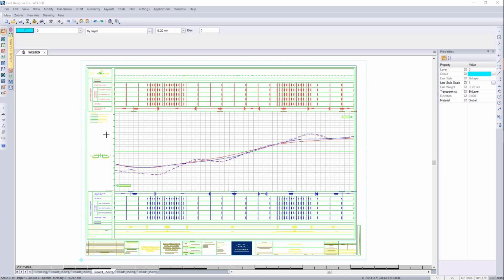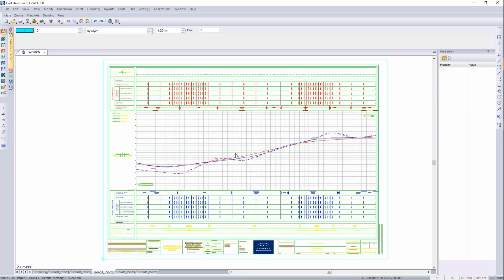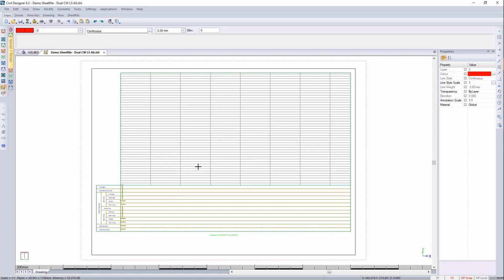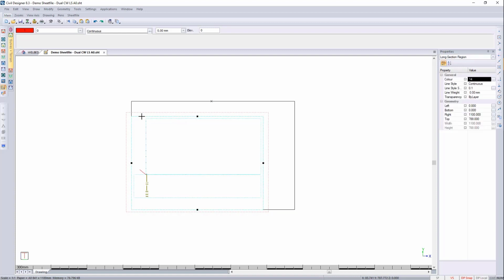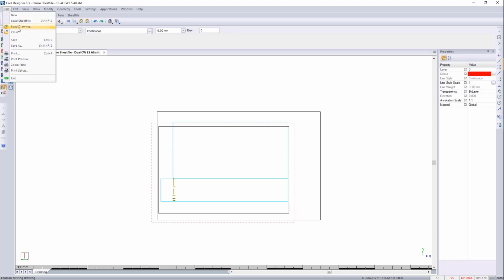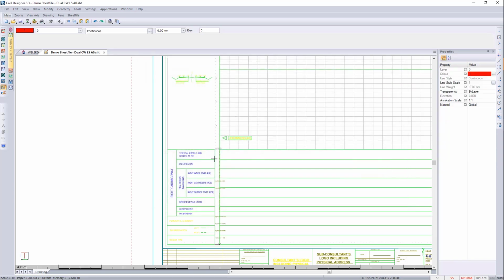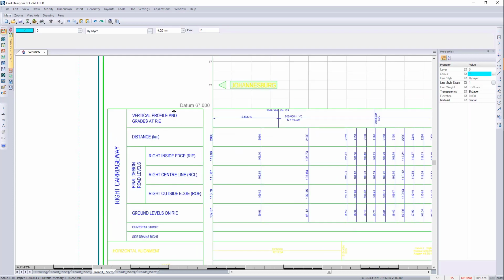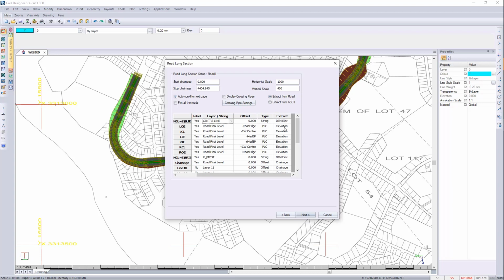CIVIL DESIGNER open classroom - Plotting and sheetfiles, Longsection sheetfiles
Plotting and sheetfiles, Longsection sheetfiles